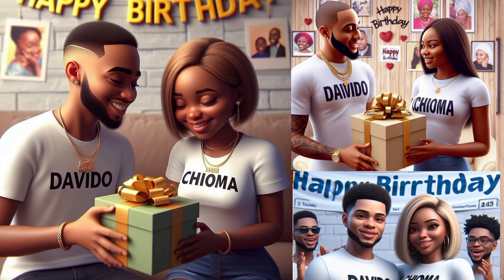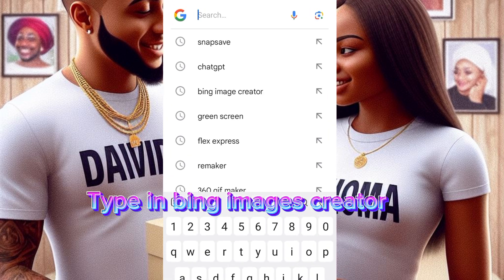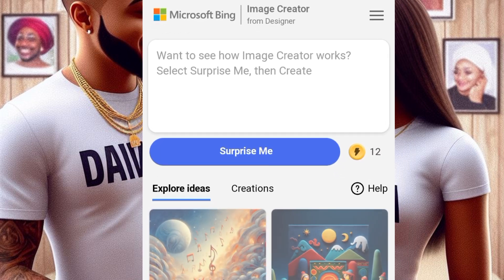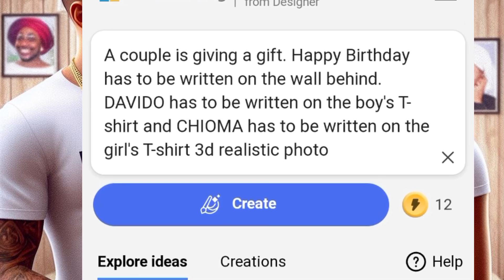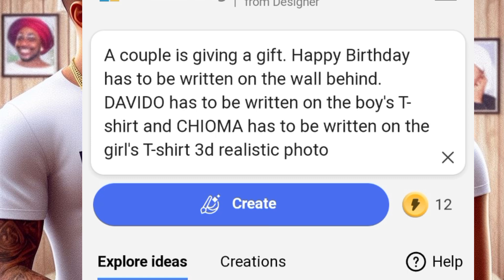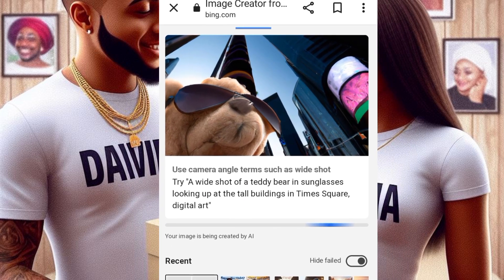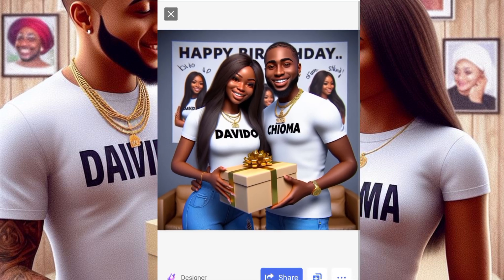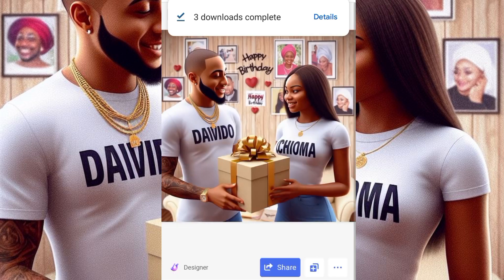Happy birthday & Happy New Year Gifts Couple photoediting microsoft bing image creator tutorial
Happy New Year Gifts Couple photo
editing microsoft bing image creator tutorial |
bing ai

links 🔗🔗🔗

happybirthday 2024photoediting
Happy New Year Gifts Couple photo editing
bing image creator tutorial | microsoft bing ai

PROMPT
A couple is giving a gift. Happy Birthday has to be
written on the wall behind. DAVIDO has to be
written on the boy's T-shirt and CHIOMA has to be
written on the girl's T-shirt 3d realistic photo

reporting, teaching, scholarship, and research. All credit for copyright materiel used in video goes to respected owner.